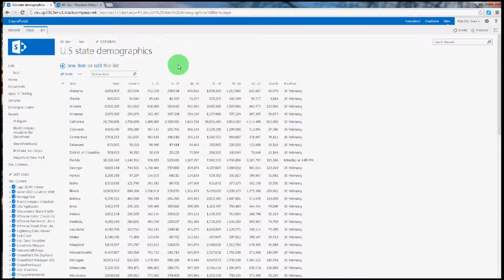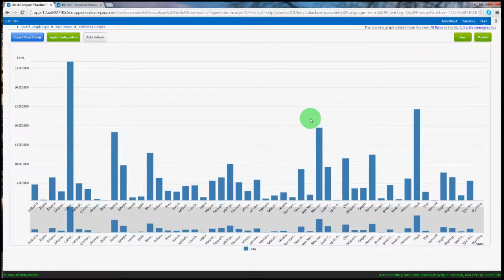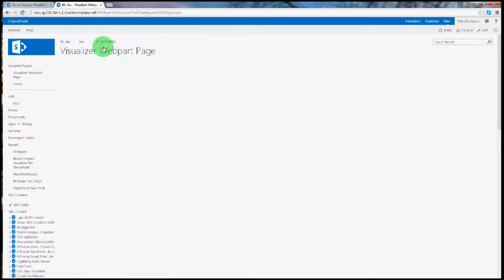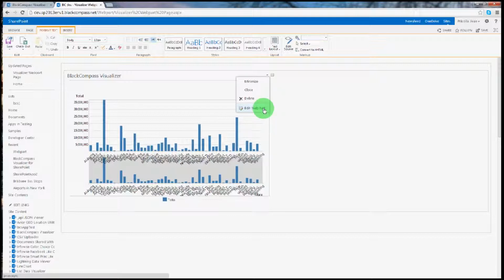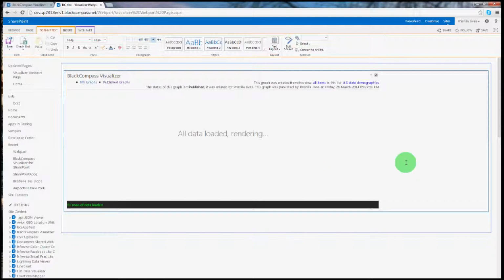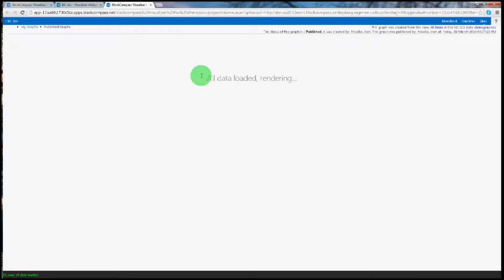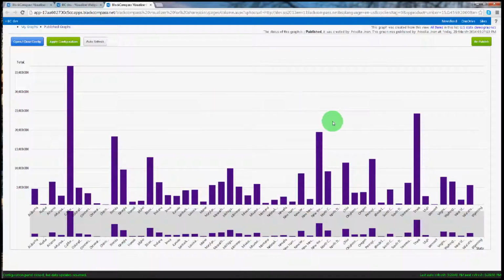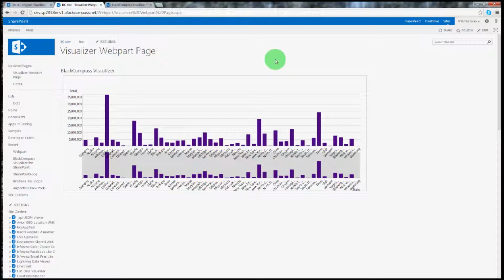BlackCompass Visualizer for SharePoint Webpart Pack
Using the BlackCompass Visualizer for SharePoint App to create a Webpart page.